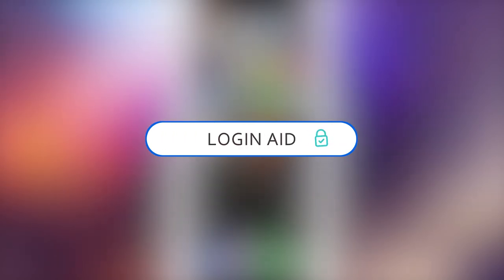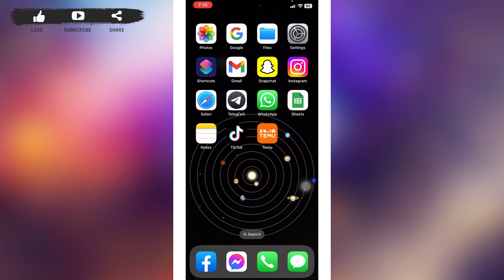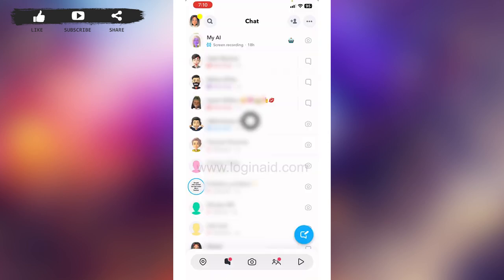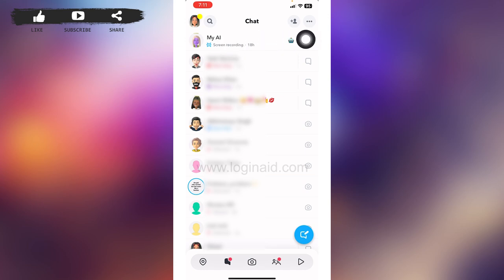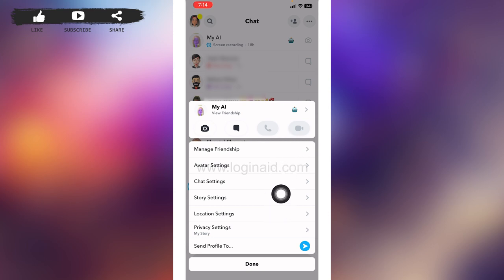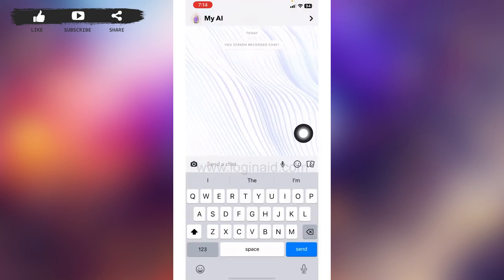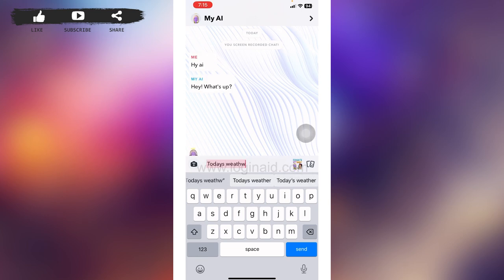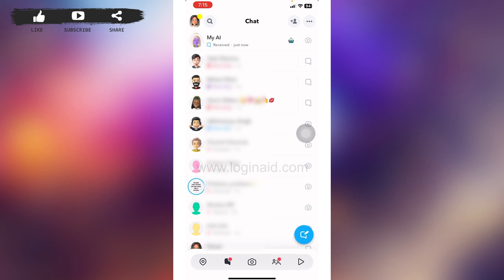How To Use Snapchat AI Chat 2023 | Use My AI In Snapchat App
A video guide for the process to use Snapchat AI Chat - "My AI".